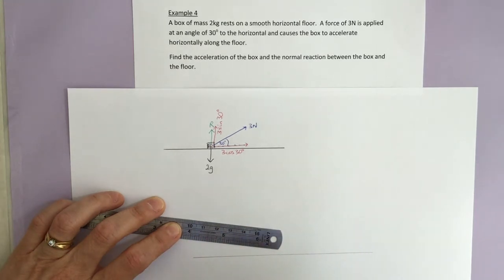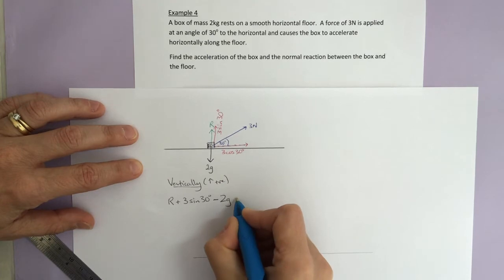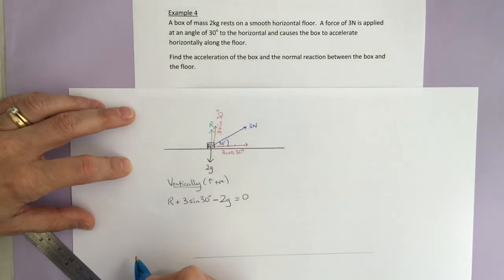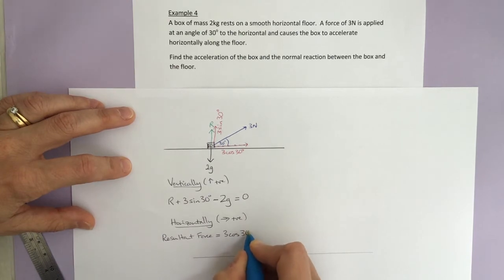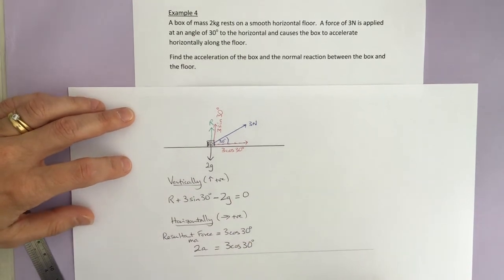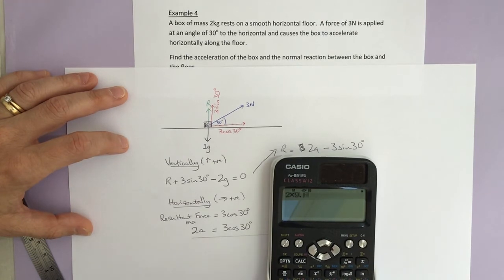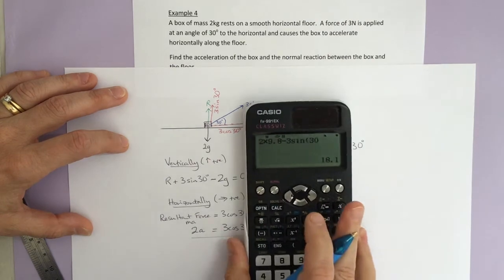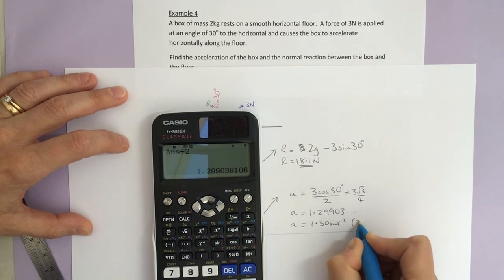Resolving forces examples 3 and 4